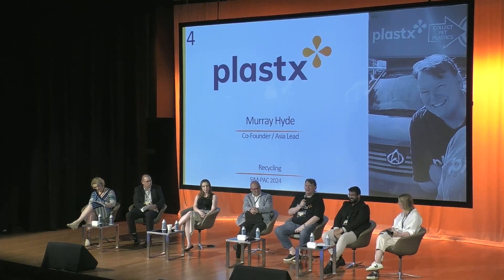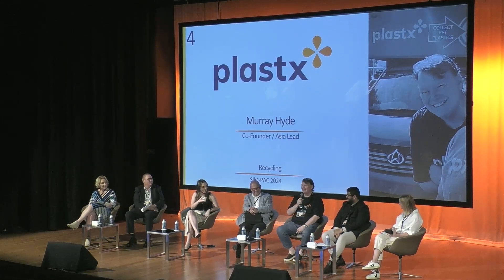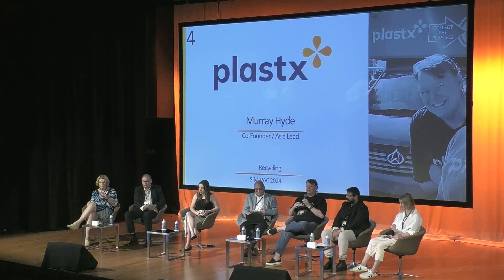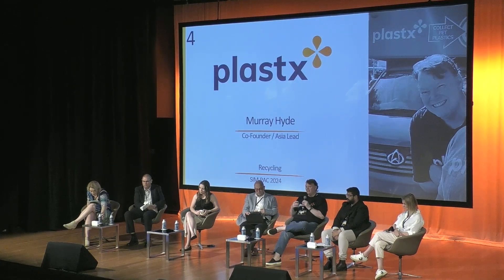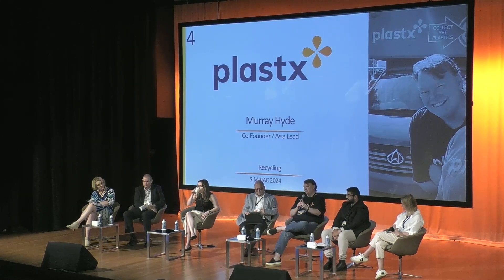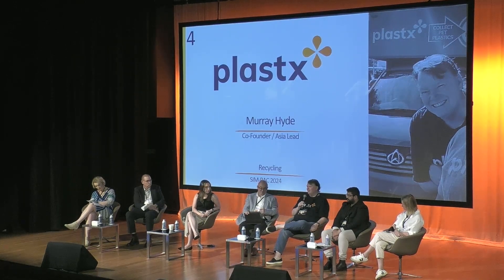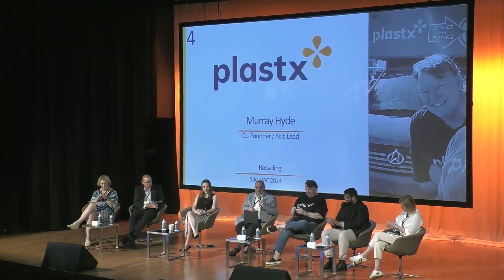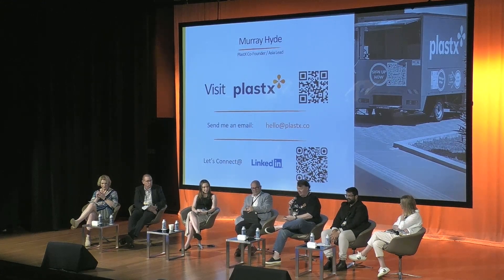Murray Hyde is Chief Commercial Officer, Co-Founderand Asia Lead at PlastX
Murray Hyde is Chief Commercial Officer, Co-Founderand Asia Lead at PlastX.PlastX is digital and physical supply chain that directlyaddresses the market failures that thwart circularity inSouth and East Asia.Prior to focusing on everything Commercial, Murray wasChief Operating Officer at PlastX.Focusing primarily on the countries of ASEAN, where theneed is greatest, PlastX turns waste streams into robustbusiness opportunities - empowering marginalisedworkers; helping brands achieve sustainability; andhelping to rid the planet of the scourge of plastic ‘waste’.A highly skilled, commercially minded advocate forsustainable business, his experience crosses industrysectors including data, marketing, food, advertising andmusic, across Australian, Asian and US markets.He is a communicator and fearless collaborator, and askilled relationship-builder. Driving strategic thinking anddeveloping the relationships that deliver sales, profitsand great customer experiences are at his core.A Masters graduate of Deakin University (ContemporaryLeadership) and East China University of Politics and Law- Shanghai (International Business), Murray is full ofideas, and a positive ability to make them happen.He is passionate about the world, both socially andenvironmentally, and is committed to creating valuable,viable circular economies.Outside of the business, Murray’s big passions are musicand art, sports and cooking.In 2024, Murray is working to expand PlastX across Malaysia and a number of markets across the SEAregion, including Viet Nam and the Philippines.